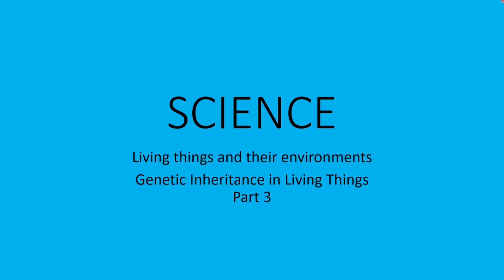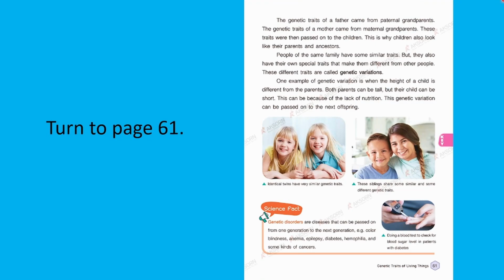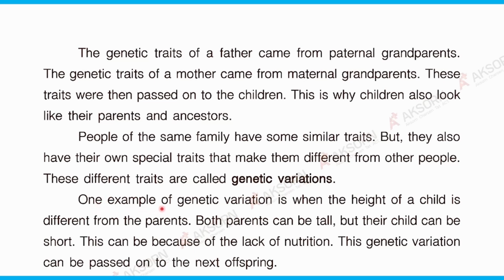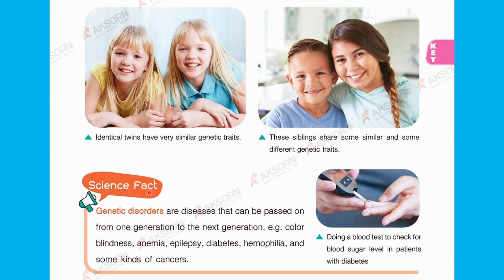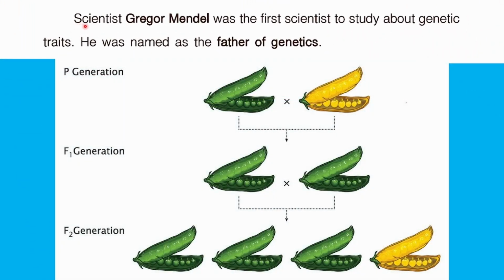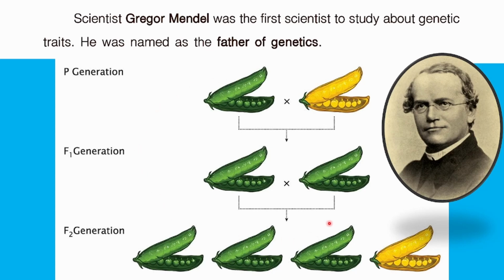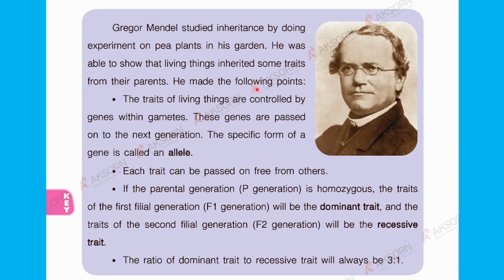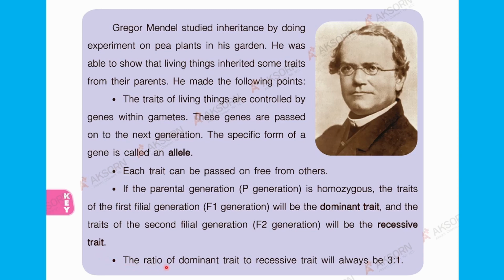ESL Genetic Inheritance in Living Things Part 3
In This lesson we will continue with looking at genetics.